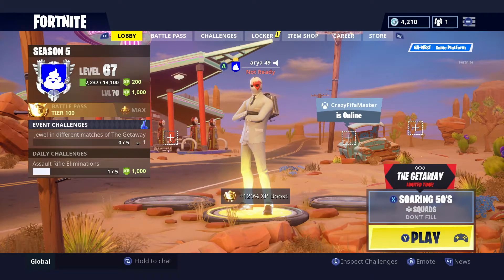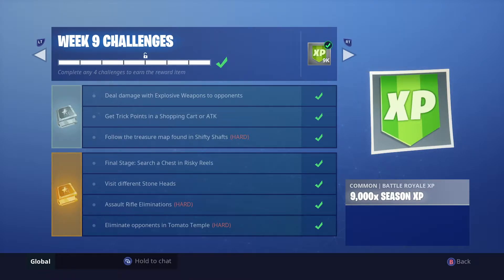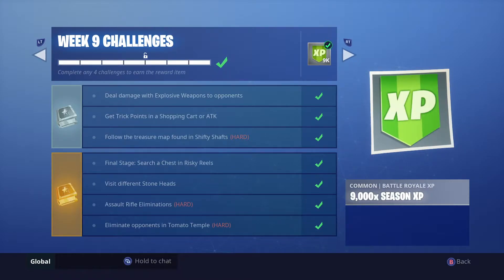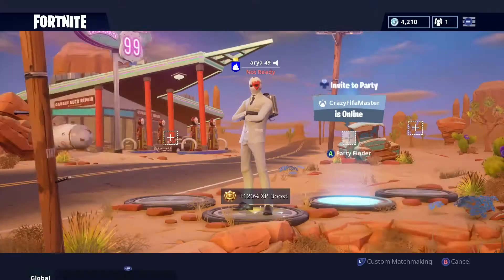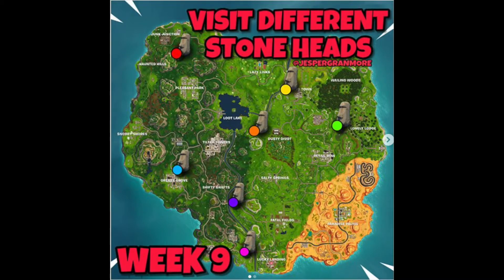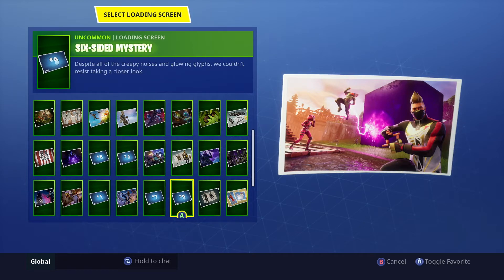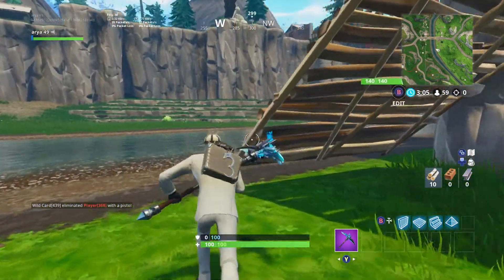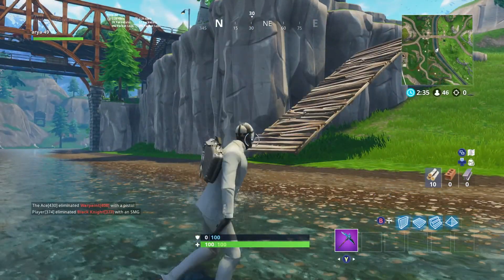Fortnite: Season 5 - Week 9 Challenges!